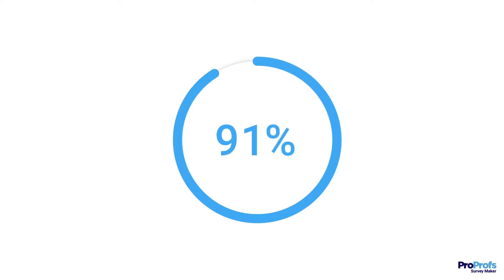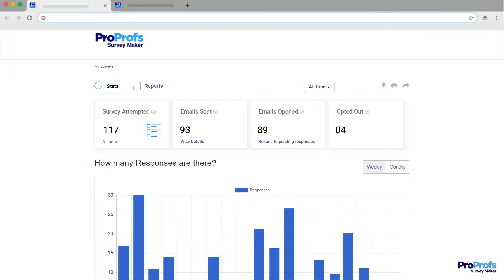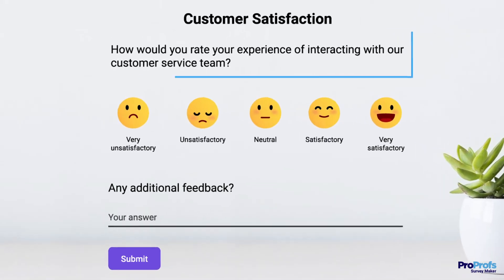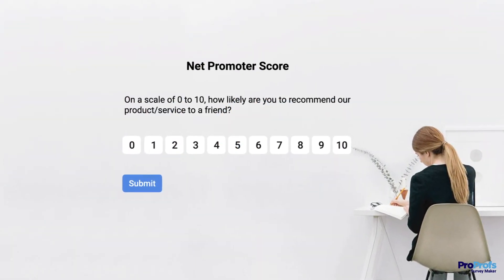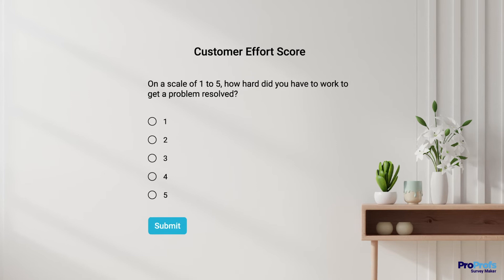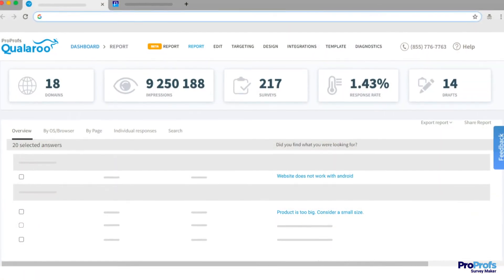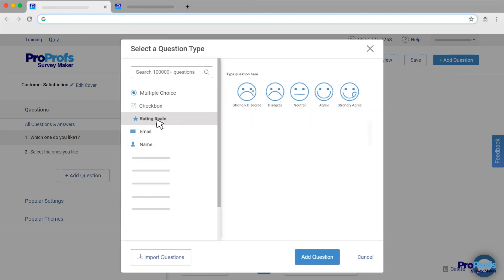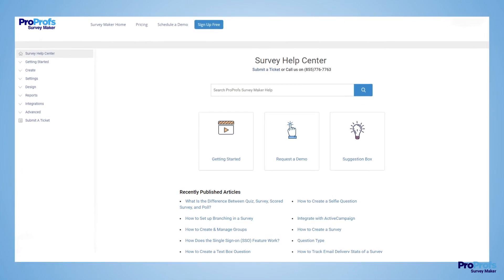How to Measure Customer Satisfaction with ProProfs Survey Maker: Quick & Easy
Do you want to create a customer satisfaction survey and better understand your audience? You’ve come to the right place. Customer satisfaction surveys are a crucial tool for measuring how well your company’s products or services meet customer expectations. This valuable feedback can help you identify happy customers, uncover areas needing improvement, and prevent customer churn.

Customer satisfaction is a vital metric for any business, as it directly impacts customer retention, loyalty, and overall business growth. Many big brands regularly share customer satisfaction (CSAT) surveys with their customers right after a purchase or interaction. This allows them to gather timely feedback and make data-driven decisions to enhance their products and services.

Benefits of Customer Satisfaction Surveys:

1. Identify Happy Customers: Recognize your loyal customers and understand what they love about your brand.
2. Improve Customer Retention: Address customer concerns and enhance their experience to reduce churn rates.
3. Enhance Products and Services: Use feedback to make data-driven decisions and improve your offerings.
4. Increase Revenue: Satisfied customers are more likely to make repeat purchases and recommend your products to others.

Here are 3 key customer satisfaction metrics that are critical to your business success:

Customer Satisfaction Score (CSAT)
Net Promoter Score (NPS)
Customer Effort Score (CES)

In this insightful video, we will explore these metrics one by one and learn to create, share, and analyze customer satisfaction surveys using ProProfs Survey Maker. You can choose from over 100+ ready-to-use templates and reach your target audience in minutes.

Timestamps:

0:00 - Introduction
0:53 - Customer satisfaction score
1:32 - NPS score
2:02 - Customer Effort Score
2:40 - How to get started with the metrics
2:50 - How to mesaure customer satisfaction: Step-by-step guide